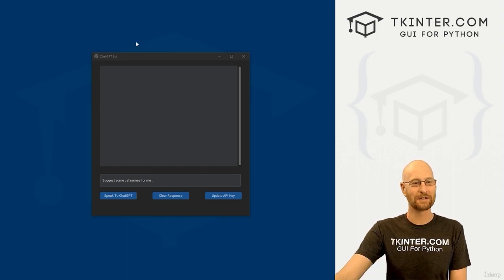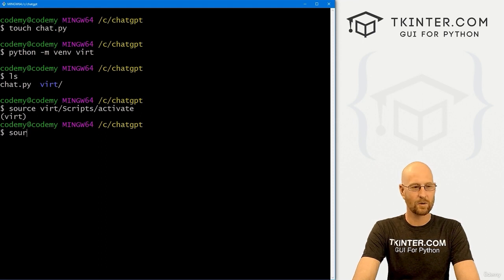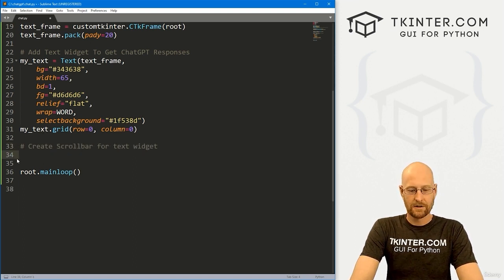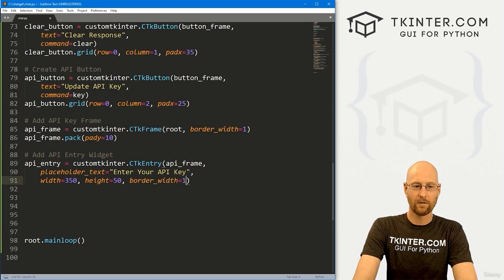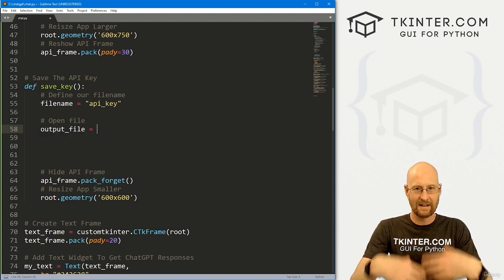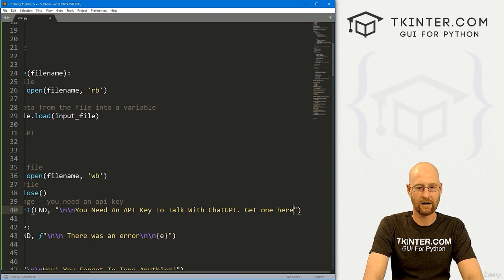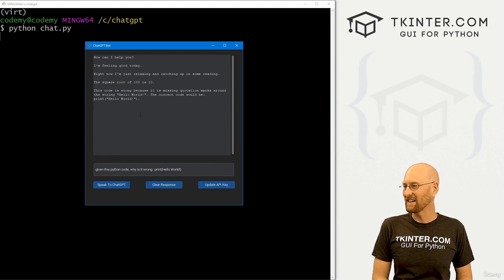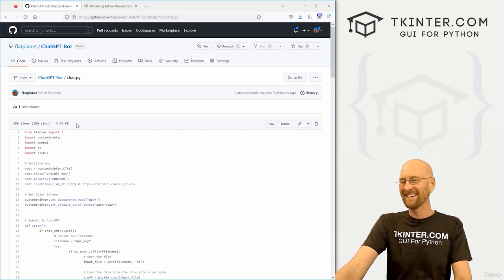Paid Udemy Course - Creating own ChatGPT A.I. Bot With Tkinter Python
Topics Covered :
- Phase 1 :
1. Introduction
2. Install Python
3. Sublime Text And Gitbash Terminal
4. OpenAI API Key
5. Virtual Environment
6. Pip Install Libraries
7. Create Our App!
- Phase 2 :
1. Text Widget
2. Add Scrollbar To Text Widget
3. Entry Widget
4. Add Buttons
5. API Key Section
6. Show  Hide API Key
7. API Keys
8. Save API Keys
9. Error Handling
10. Clear The Screen
 - Phase 3 :
1. Check For API Key
2. Query ChatGPT
3. Parse The Results From ChatGPT
- Phase 4 :
1. Create A SSH Key
2. Upload SSH Key To Github.com
3. Push Code To Github.com